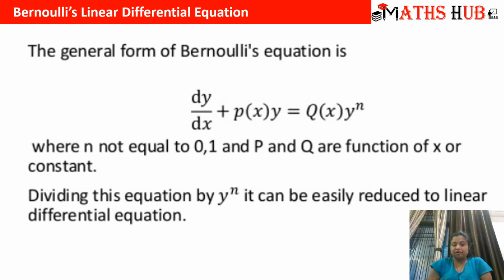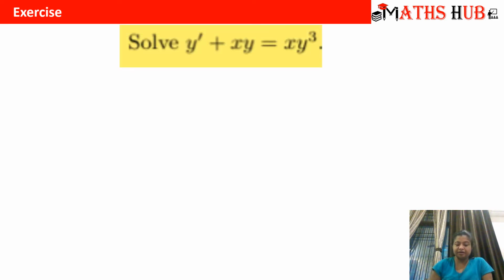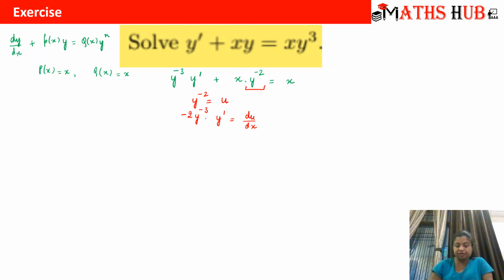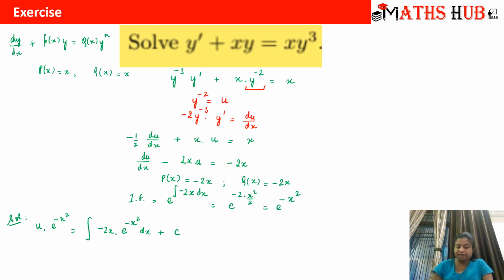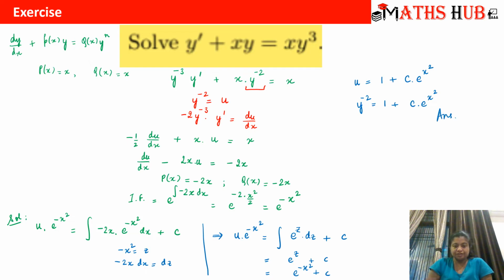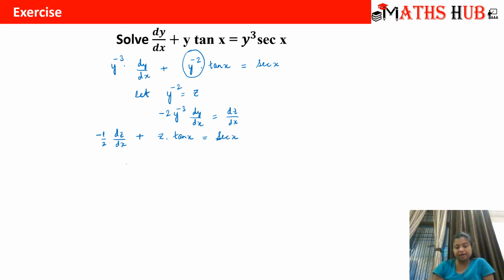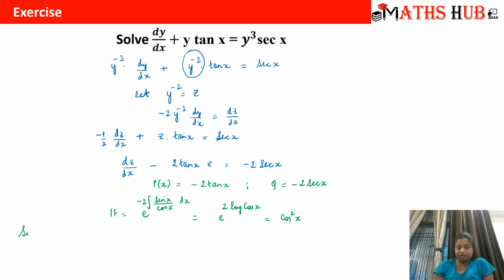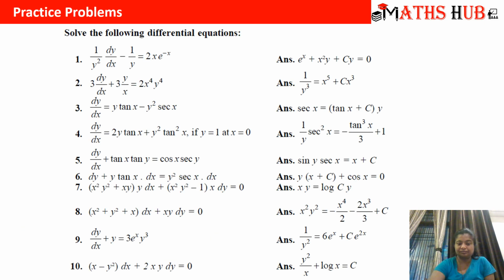Solutions of First Order Linear ODE - Bernoulli's Differential Equations (ODE Part-6)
This video will tell you about the solutions of First Order Linear ODE - Bernoulli's Differential Equations. Examples have been discussed in the video.